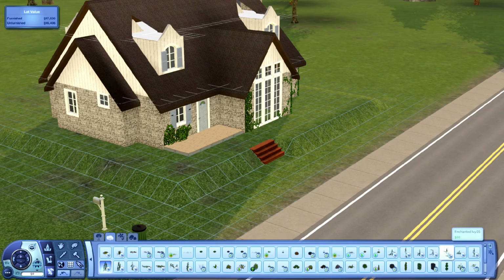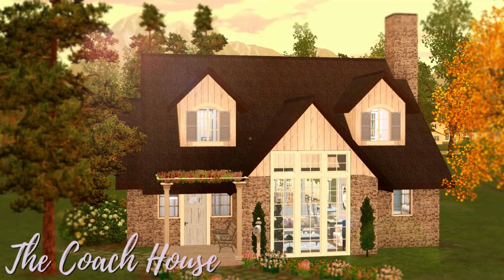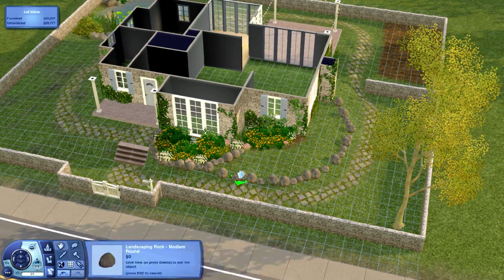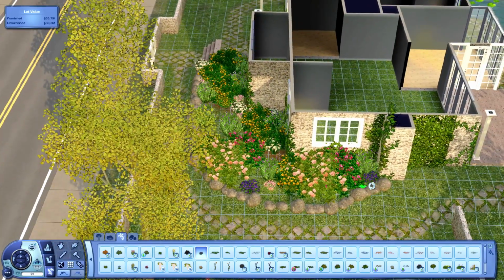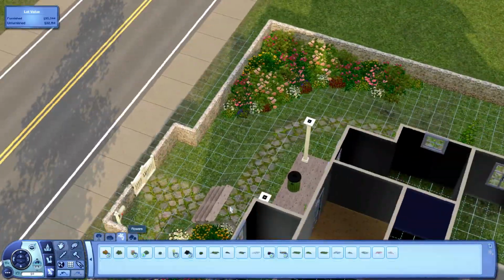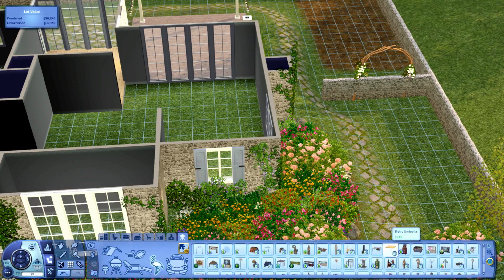The Sims 3 | Speed Build | The Carriage House: Part One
Welcome to The Carriage House: Part One

What is this? A Speed Build? I know it's been awhile since I've put up a build, but I'm SO EXCITED (I think you'll be able to tell in the video) to share this first part with you guys!

Don't forget to check back for Part Two of The Carriage House, which I'm hoping to have out early next week.

Let me know, down below, what type of Sims do you see living in The Carriage House?

♡ Show these ladies some LOVE ♡
: Thetideschanging:

♡ Thank you so much for all of your support and love! I appreciate EACH and EVERY one of you! Make sure to hit that button (if you enjoy what you've seen) and have notifications turned on so you don't miss any new and upcoming content ♡

♪♪ MUSIC ♪♪

Intro:
: Up in My Jam (All of a Sudden): Kubbi [Gas Powered EP]

♪♪ OTHER MUSIC ♪♪
 - Carpe Diem
 - Carefree
 - Fretless